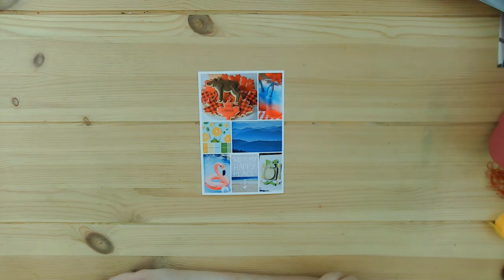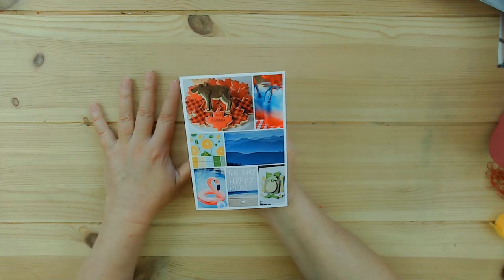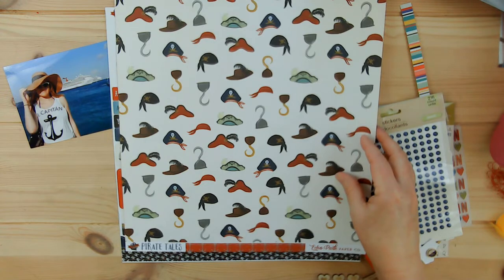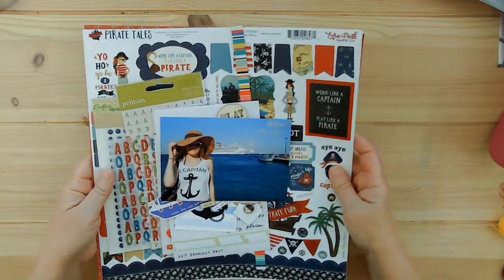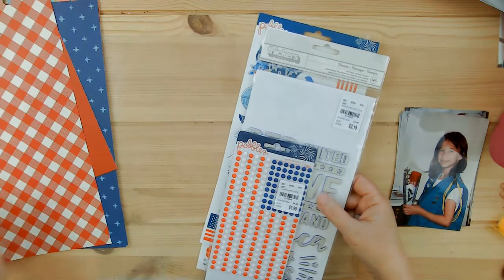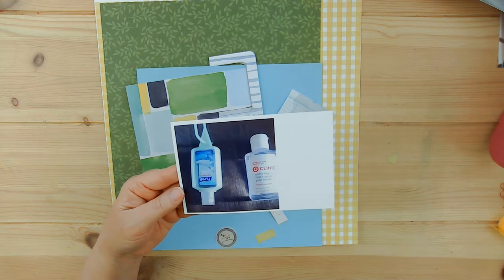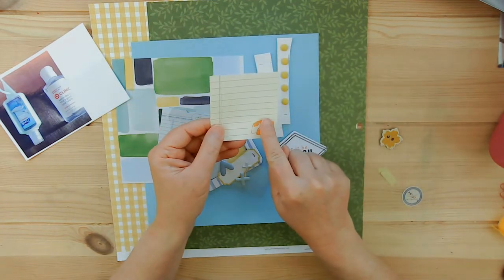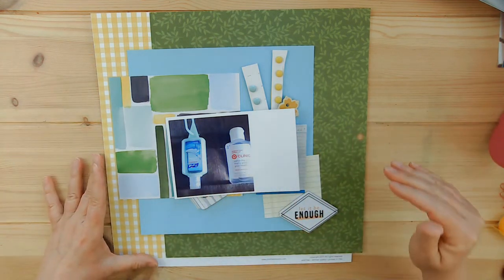Mini Kit Monday July 2020 Intro to Kit